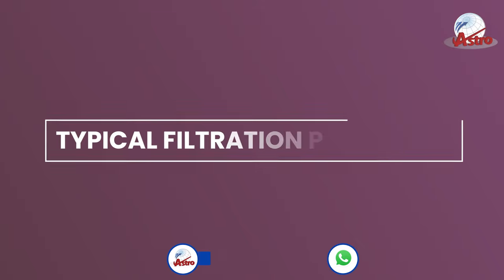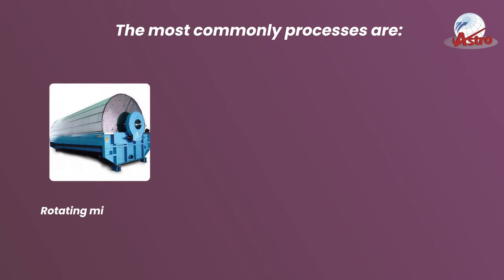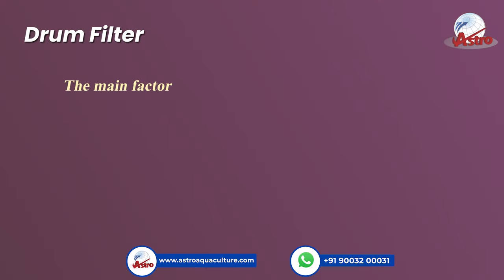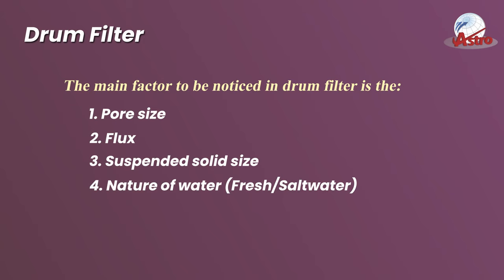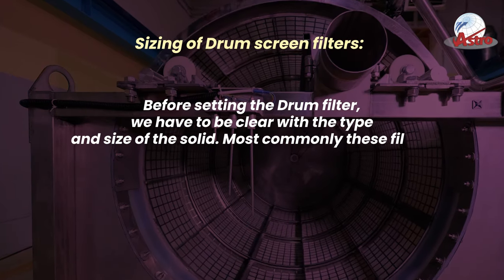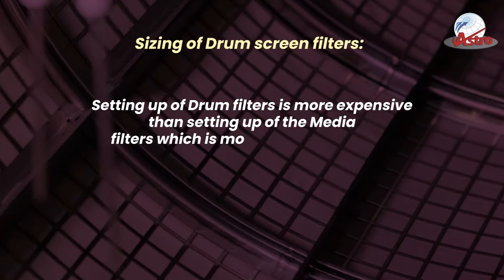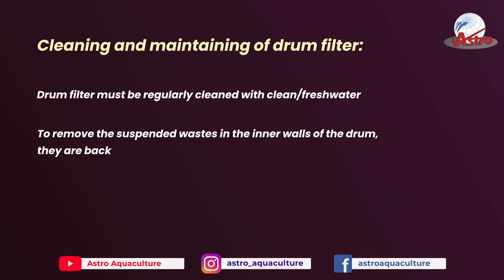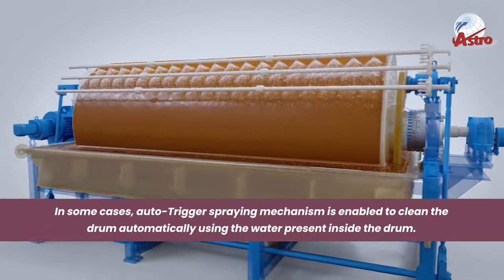Solid Removal Typical Filtration Processes - Sand Filter 1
Astro Aquaculture comes with a clear explanation of the  Solid Removal Typical Filtration Processes Sand Filter

Astro Aquaculture being India's first vertical soft shell crab farming company helps the interested candidates in the cultivation of crab farming with this kind of cultivation method videos. Keep watching this channel.